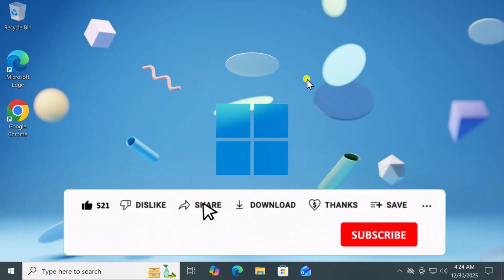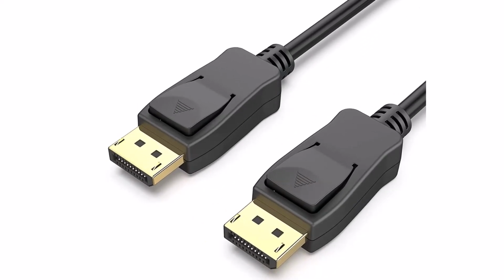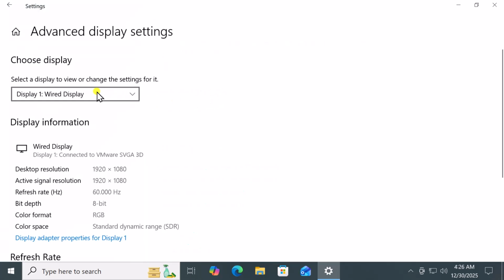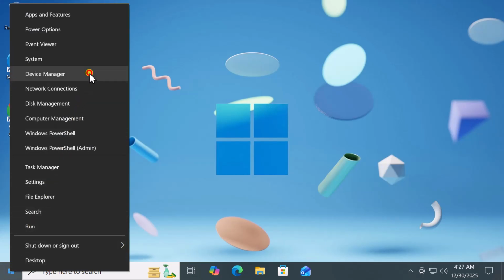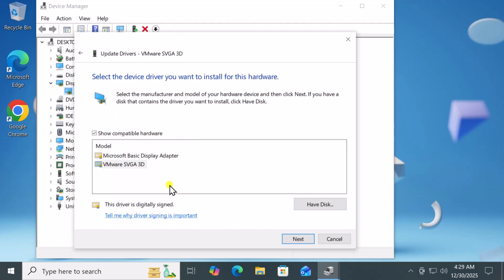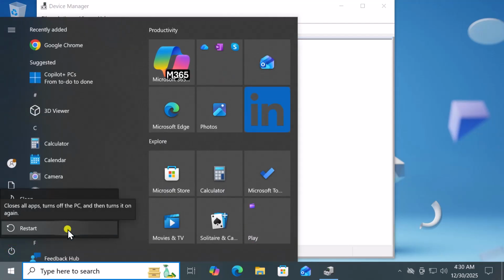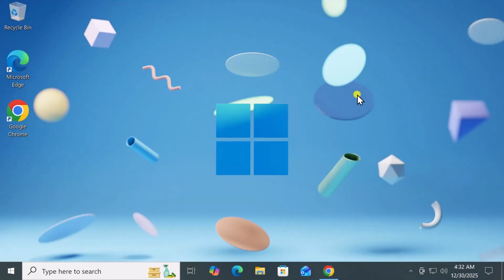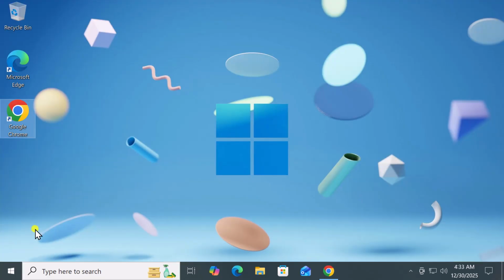Fix Can't Change Display Resolution Windows 10 ( in 2 Minutes )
How to Fix can't change display resolution windows 10 and steps to use to fix display resolution on windows 10